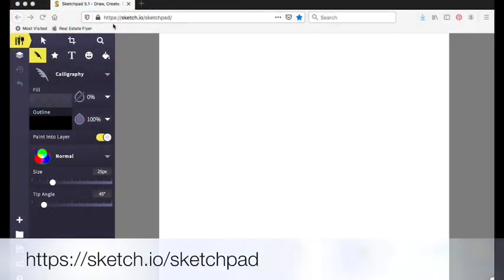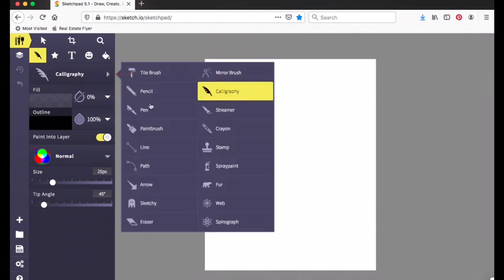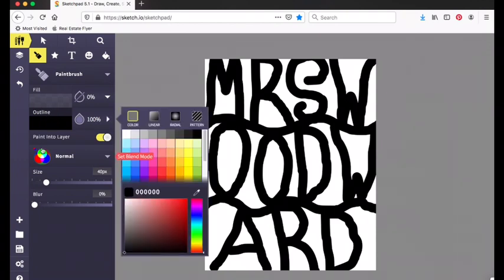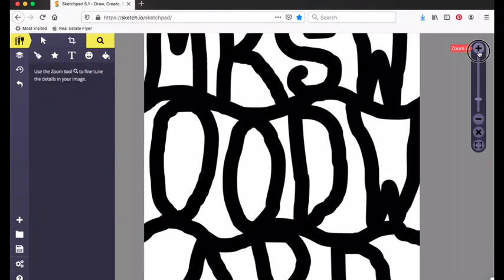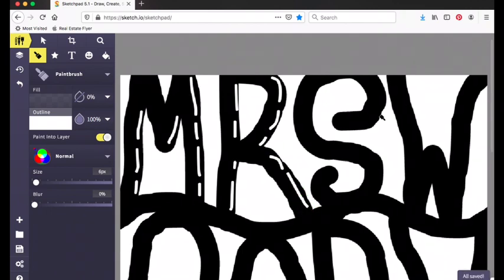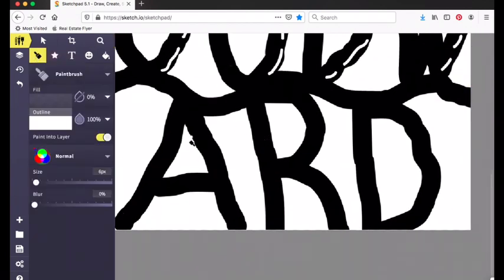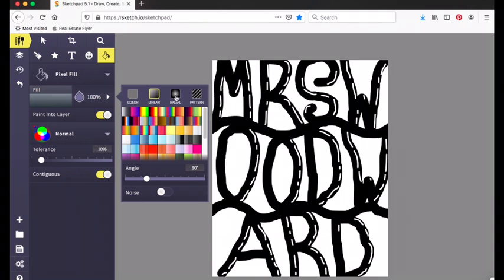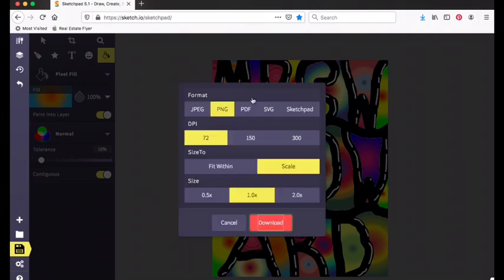Abstract Name Art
Students will create an abstract work of art using their name, color gradients, and the